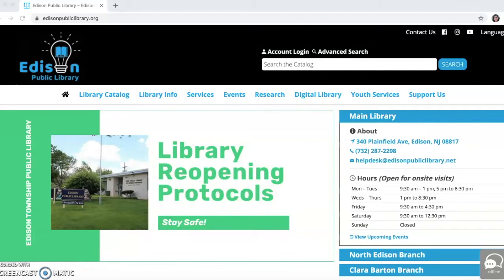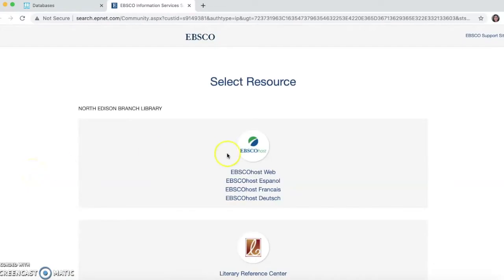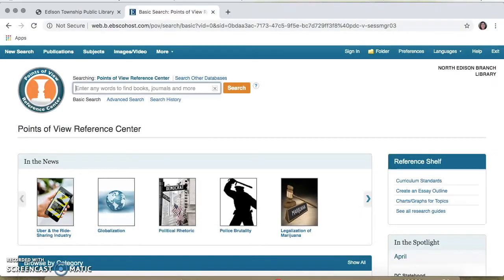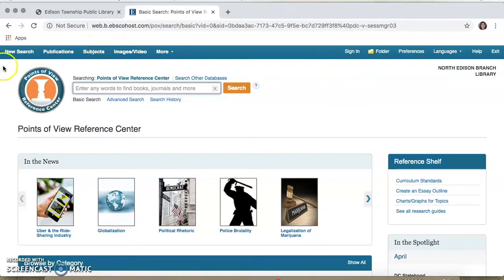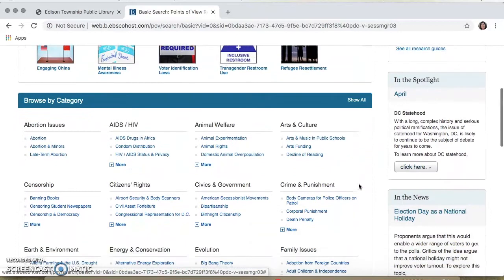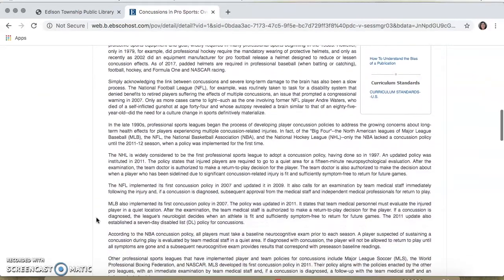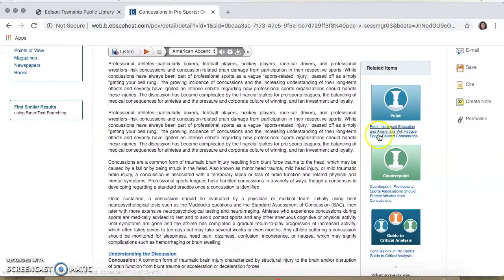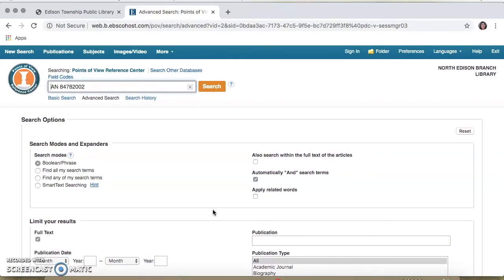How to use Points of View Reference Center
Our Librarians show you how to use Points of View Reference Center, a full-text database that offers students with comprehensive essays related to current issues in the news.